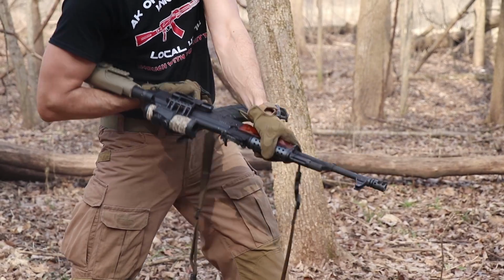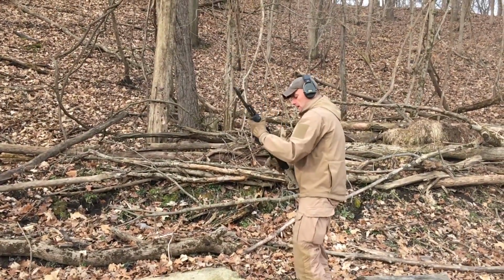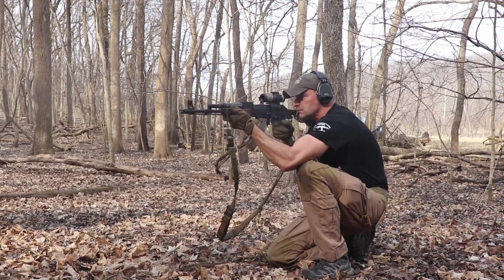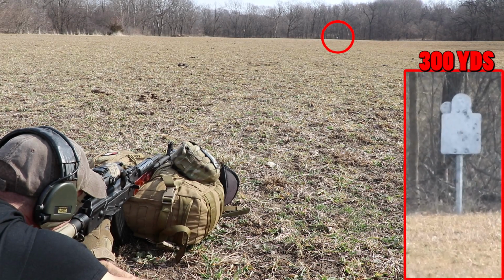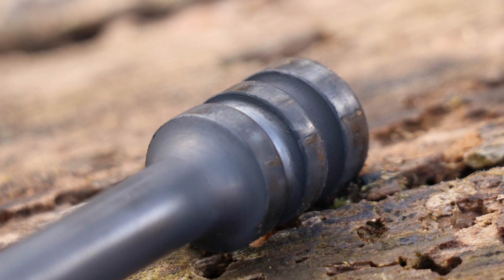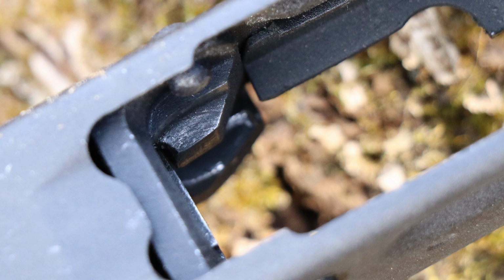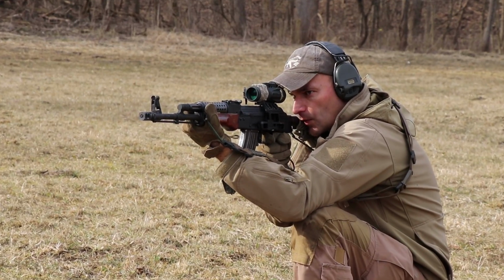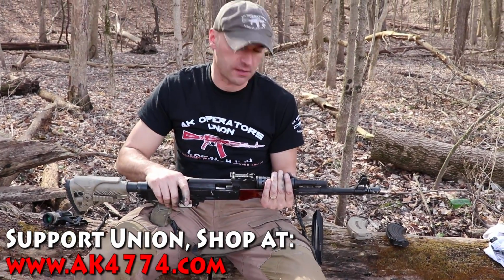Arsenal SLR107R (107-11): 2000rds Later - DEFORMED?!